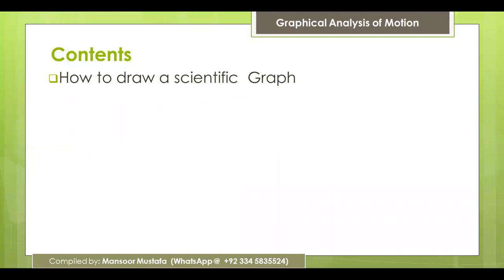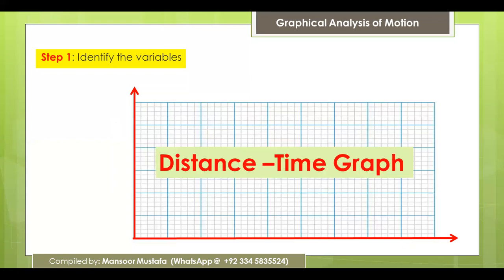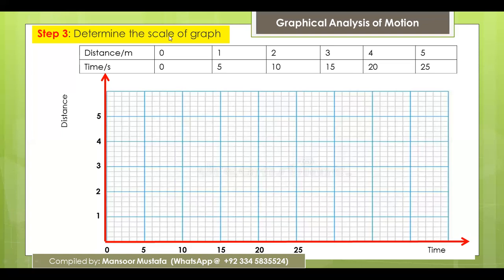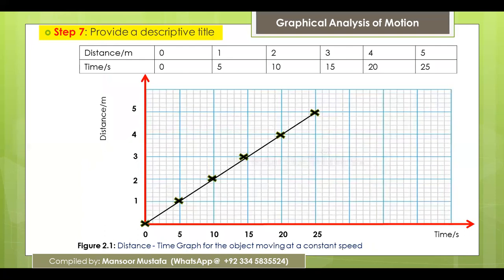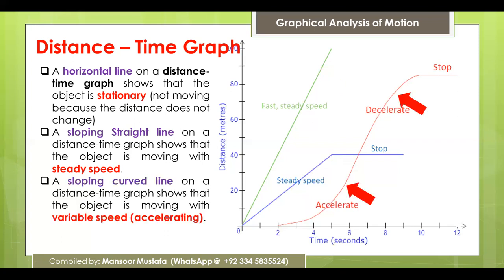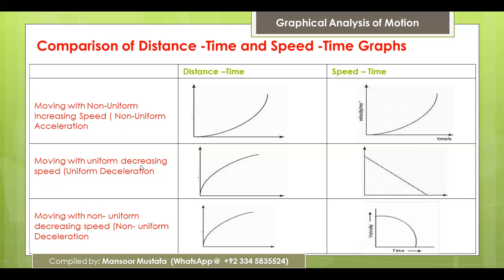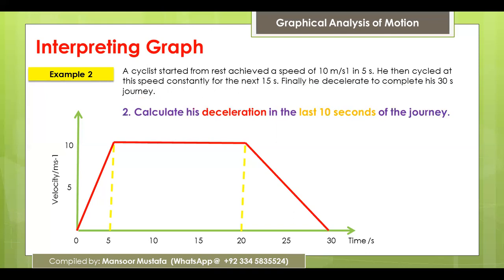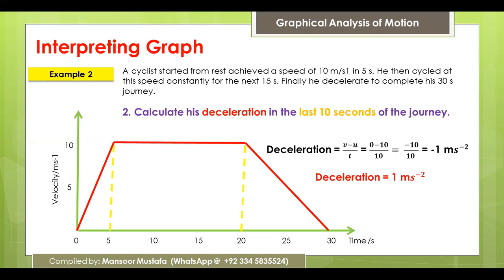Graphical Analysis of Motion | Kinematics | O level | IGCSE Physics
This video contains the graphical analysis of Distance-Time, Displacement-Time, Speed-Time and Velocity-Time graphs for O level and IGCSE Physics